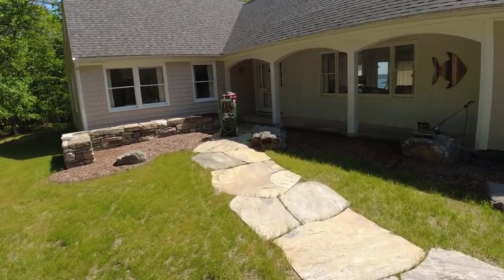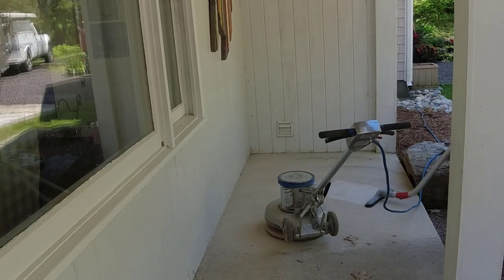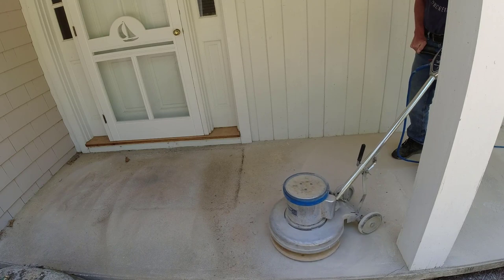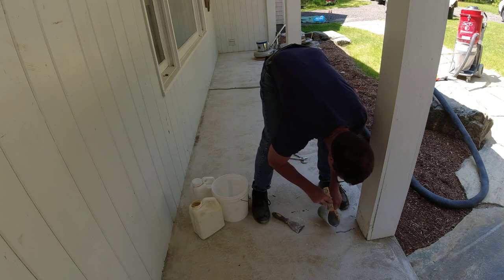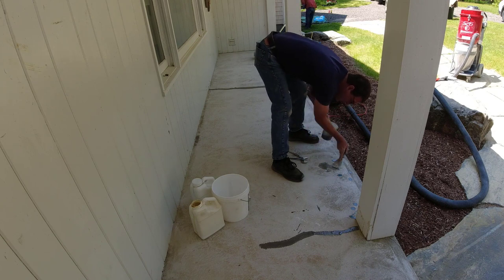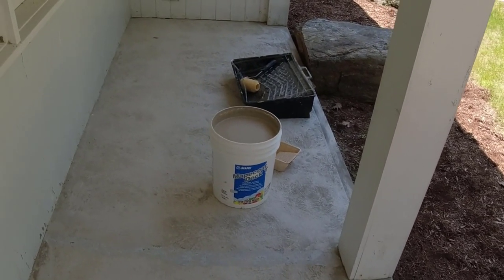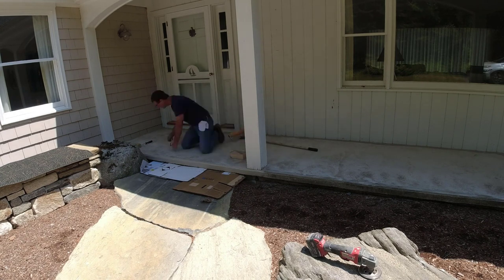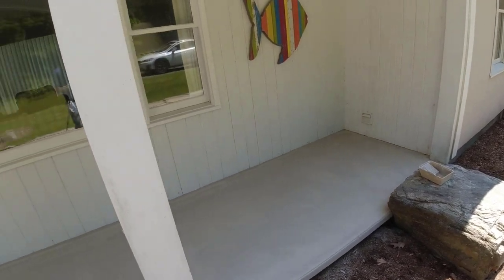How To Paint A Concrete Patio for Beginners (Easy DIY Concrete Paint)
How to paint a concrete patio for beginners. This is a DIY Concrete paint video where I'm showing you how easy it is to prep and paint concrete.
If you have a concrete patio, walkway, pool deck, or balcony, this is how you would prep the concrete and how to paint the concrete.
I am using a product from Mapei called Mapecoat Deck T.
This is an acrylic waterproofing coating. I roll on the first coat at 100 square feet per gallon and the second coat at 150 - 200 square feet per gallon.
I mix the product using a drill and mixing paddle before using it to ensure it's mixed up really well. Then I use an 18" roller that's 3/4" nap to roll out the paint. I like to have a brush and an edge roller to do the edges and corners.

(I call them and place the order)

MARSHALLTOWN SHOCKWAVE VIBRA-SCREED:

TOPCON LASER LEVEL:

DEWALT PENCIL VIBRATION TOOL:

INVERTER GENERATOR LIKE WE USE:

HAND FINISHING KNEE BOARDS:

MAG FLOAT & STEEL TROWEL SET:

2" MARGIN TROWEL:

CONCRETE PLACER OR KUMALONG:

CONCRETE FINISHING BROOM:

CONCRETE SCREED:

CONCRETE EDGER:

CONCRETE GROOVER:

BOSCH HAMMER DRILL: